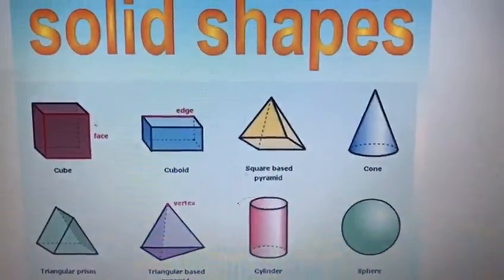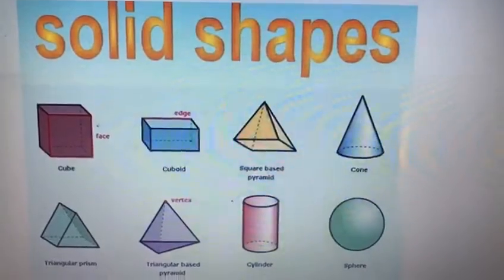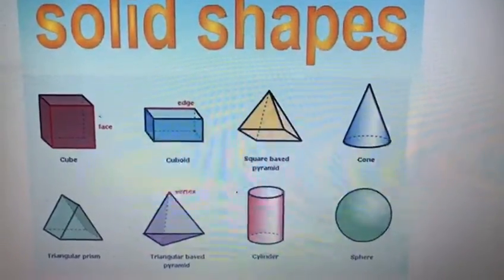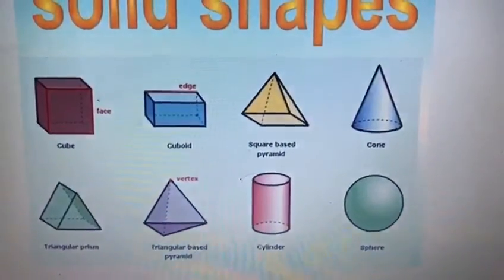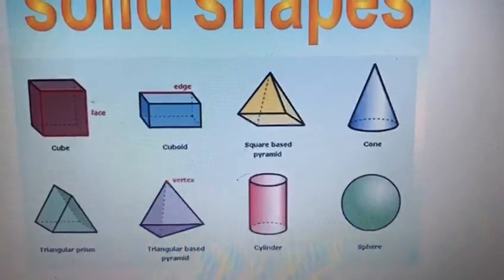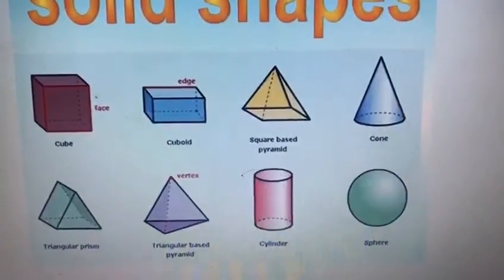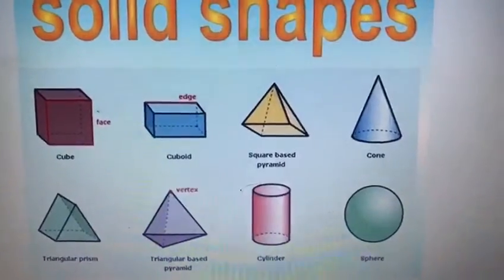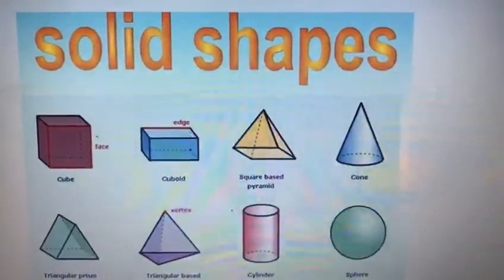Mathematics | EY2B | Summary | Online Class | 24th June